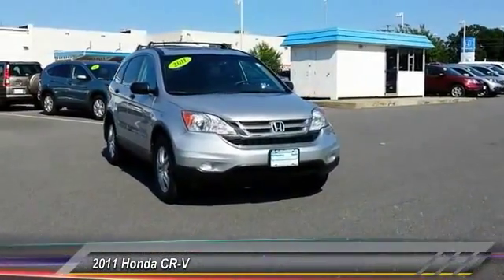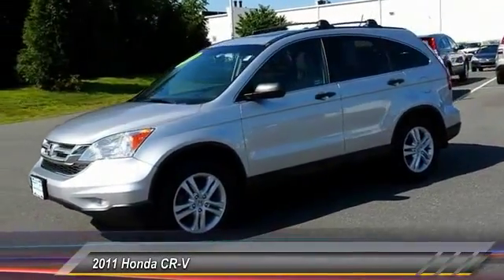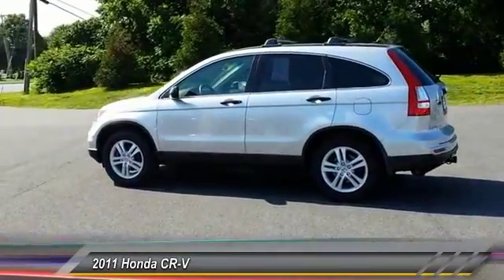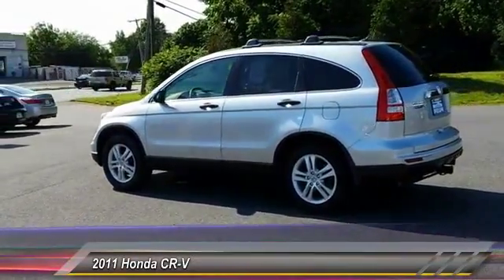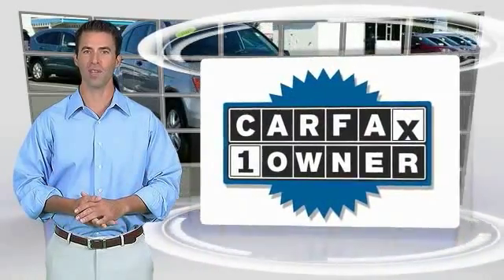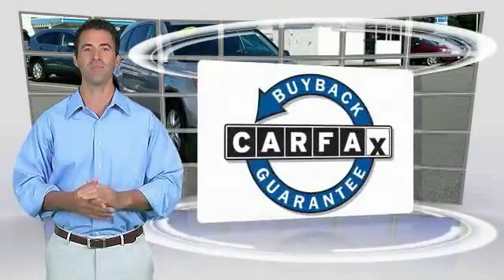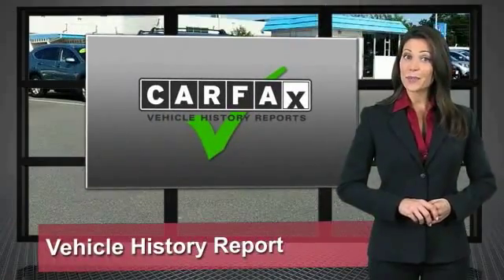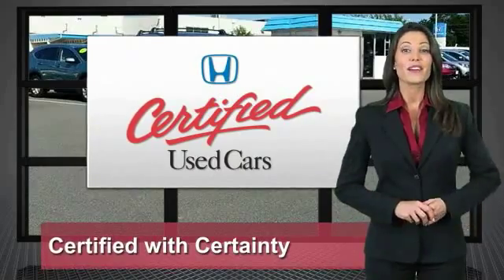2011 Honda CR-V Phillipsburg NJ 6190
2011 Honda CR-V EX

NOTITLE